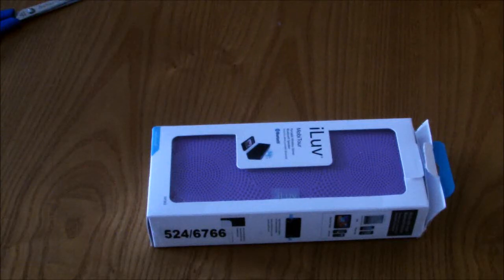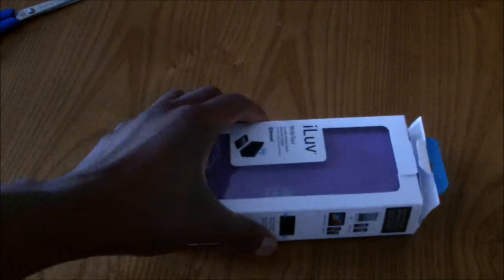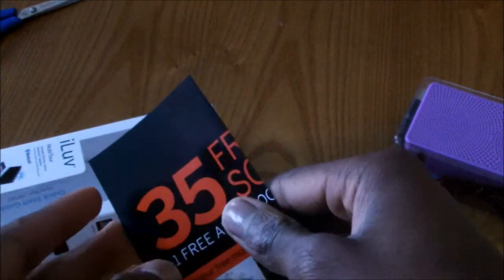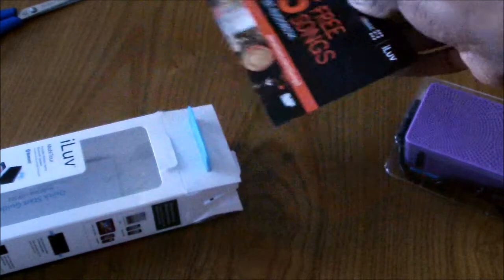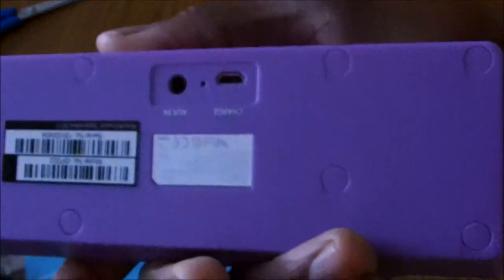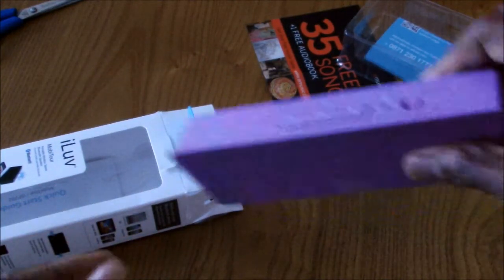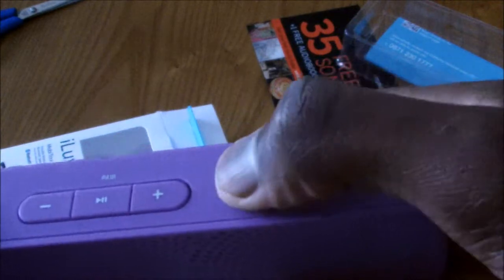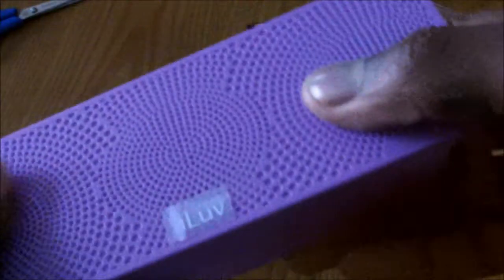Iluv speaker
tr